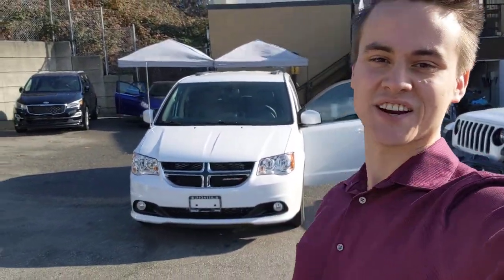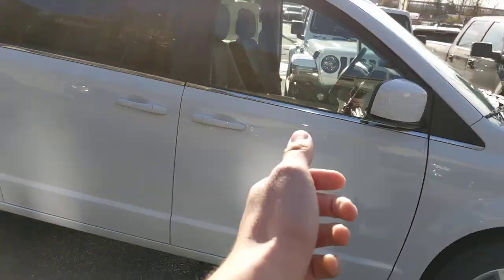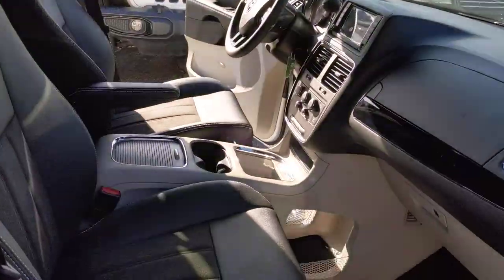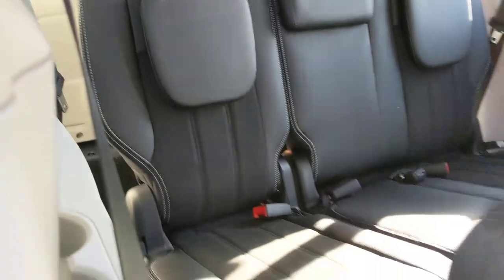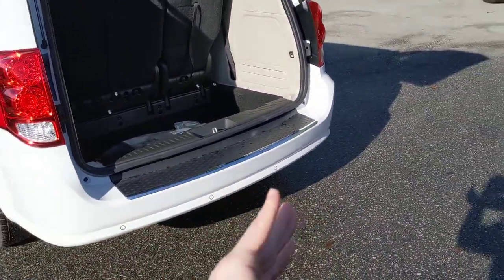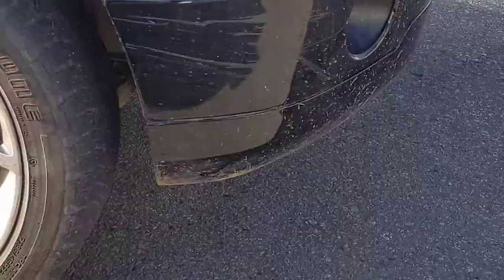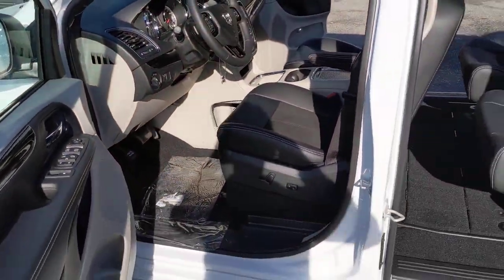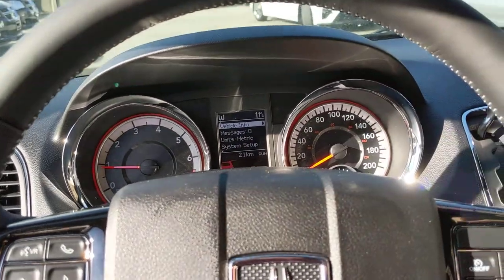2019 Dodge Grand Caravan at Pioneer Chrysler!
Video walkaround and Review of the BRAND NEW 2019 Dodge Grand Caravan at Pioneer Chrysler.